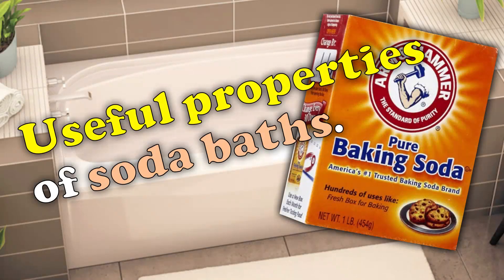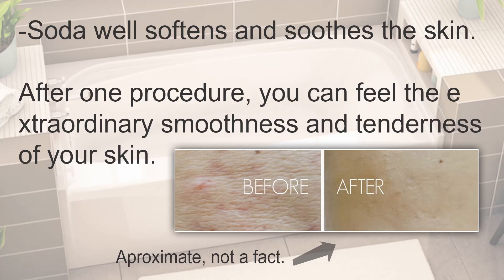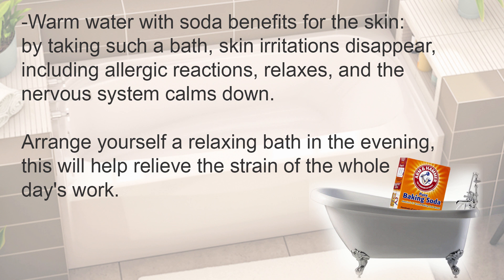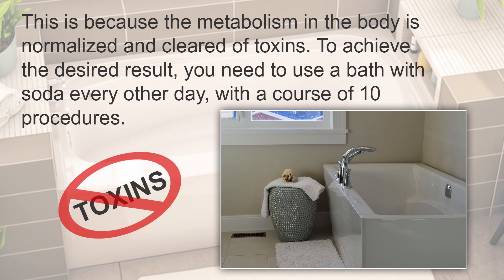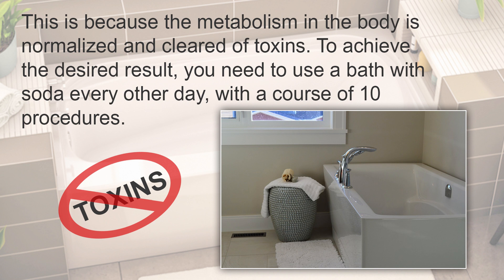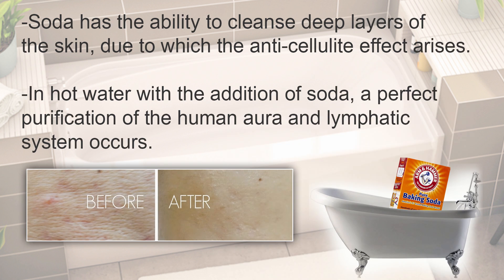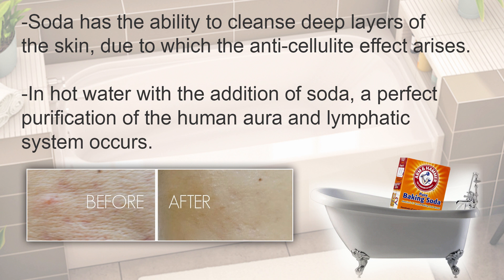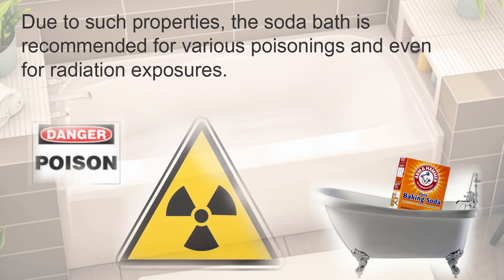Baking Soda Bath for Health Benefits | How To Improve Your Health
BAKING SODA BATHS FOR HEALTH BENEFITS:

Useful properties of soda baths:

-Soda well softens and soothes the skin.

After one procedure, you can feel the extraordinary smoothness and tenderness of your skin.

-Warm water with soda benefits for the skin: by taking such a bath, skin irritations disappear, including allergic reactions, relaxes, and the nervous system calms down. Arrange yourself a relaxing bath in the evening, this will help relieve the strain of the whole day's work.

-Such baths became popular after it became clear that they contribute to weight loss.

This is because the metabolism in the body is normalized and cleared of toxins. To achieve the desired result, you need to use a bath with soda every other day, with a course of 10 procedures.

-Soda has the ability to cleanse deep layers of the skin, due to which the anti-cellulite effect arises.
-In hot water with the addition of soda, a perfect purification of the human aura and lymphatic system occurs.

Due to such properties, the soda bath is recommended for various poisonings and even for radiation exposures.